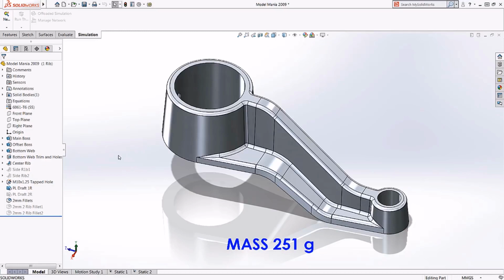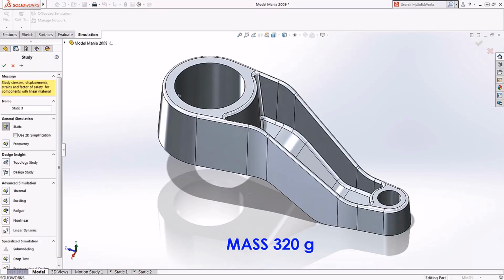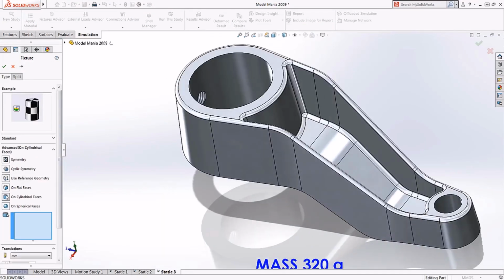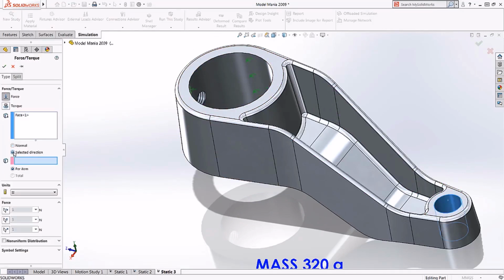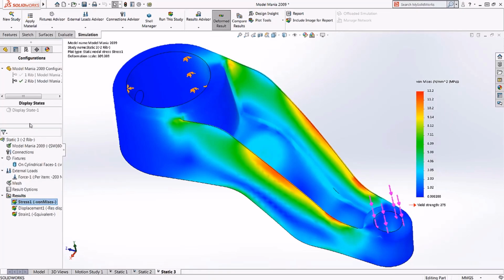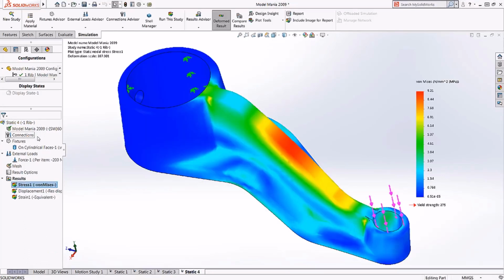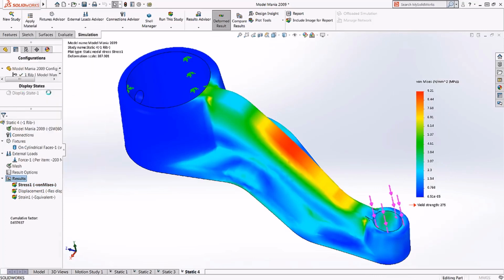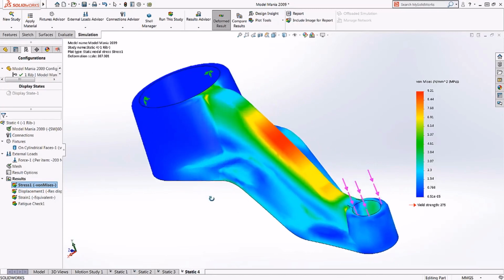SOLIDWORKS Simulation Standard